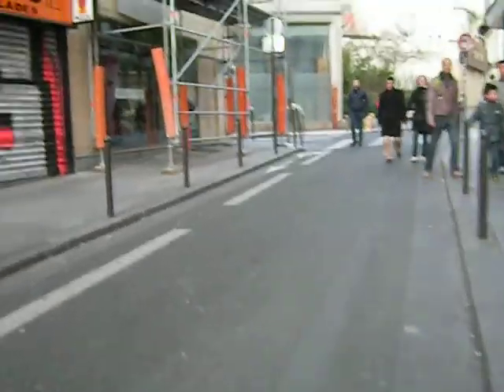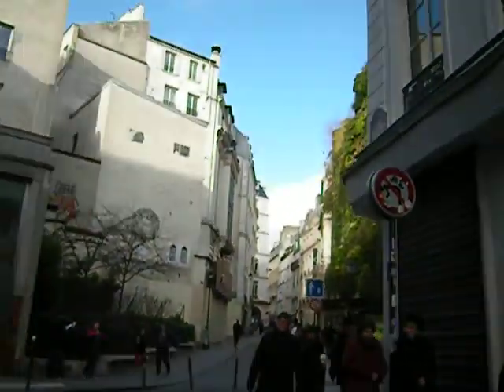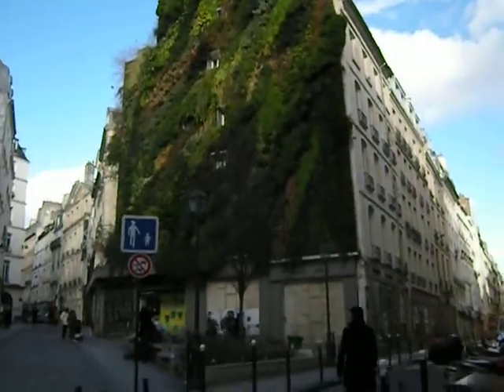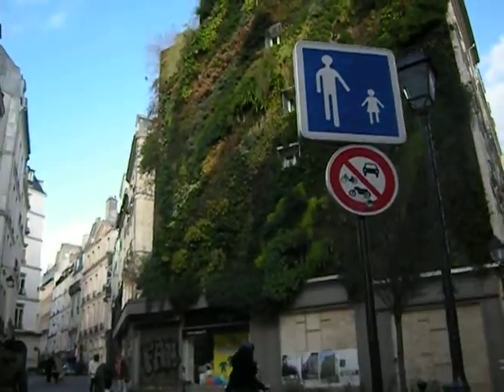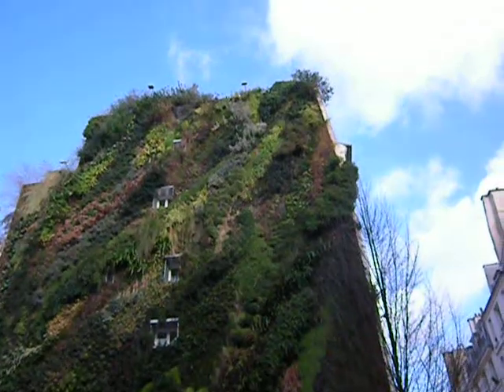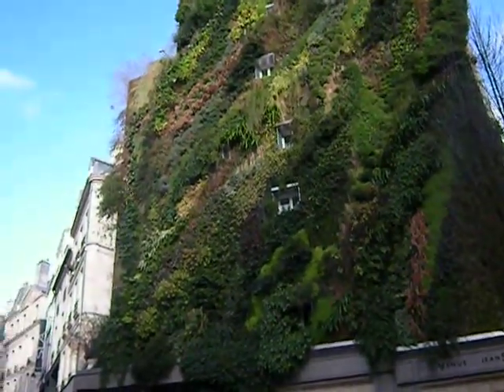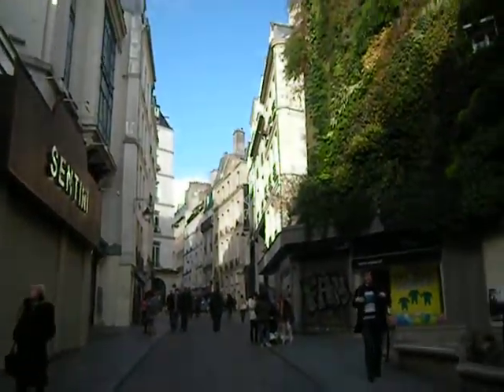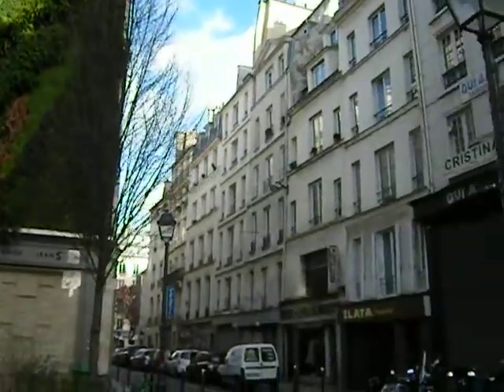L'Oasis d'Aboukir (Paris, France)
Rue Aboukir is in the second arrondissement of Paris, France.  "Mr. Green" designed a living wall of plants for a non-descript residential building and it's beautiful.

This is still in many ways "the garment district" of Paris.  The Quai Branly museum on the Seine has a beautiful "green wall" all along one side of it, and these "living walls" are very popular on the French Riviera.  They can be made of living or dried plants and can be set up inside or outside.  They are made to need little maintenance and may contain a drip-watering system.  Owners of big, fancy yachts like these for decorating their interiors, too.

This was on a Sunday afternoon in very early February.  I saw the first Spring flowers beginning to appear.